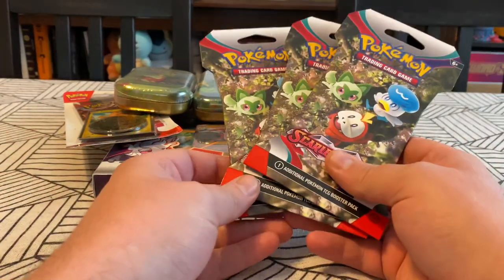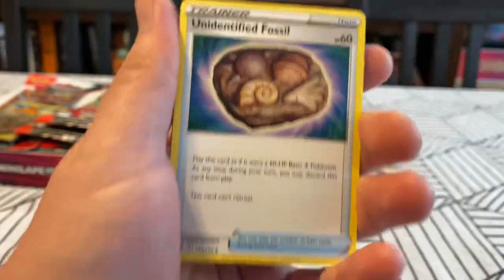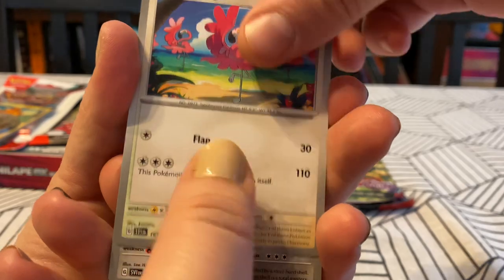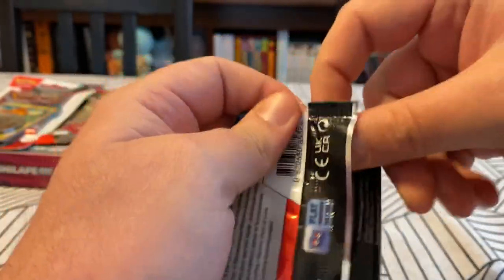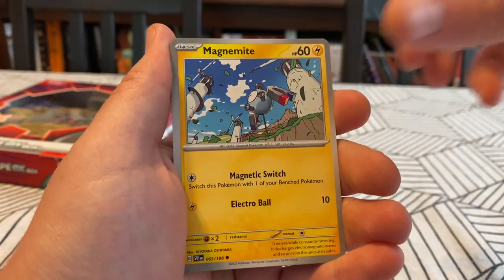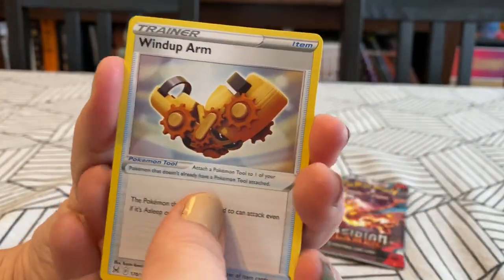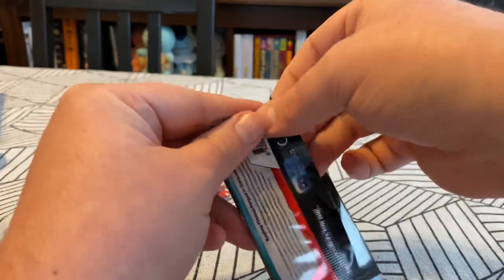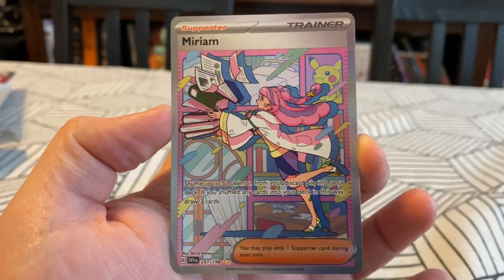OPENING A BUNCH OF SCARLET & VIOLET TCG PRODUCTS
Squirreling away little bits and pieces of packs to open later and we finally had enough to make a video! Will we get any of the elusive Illustration Rares!?!